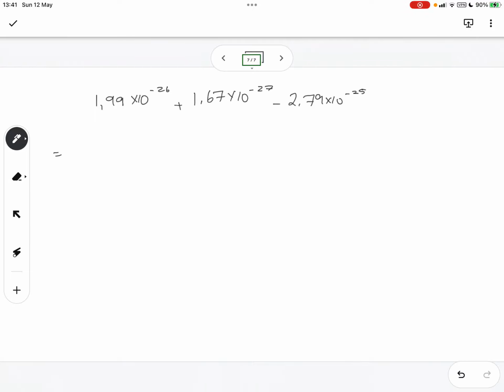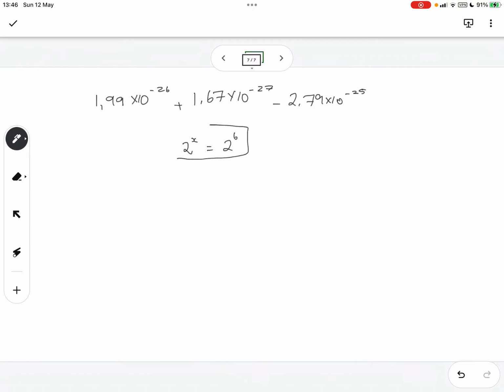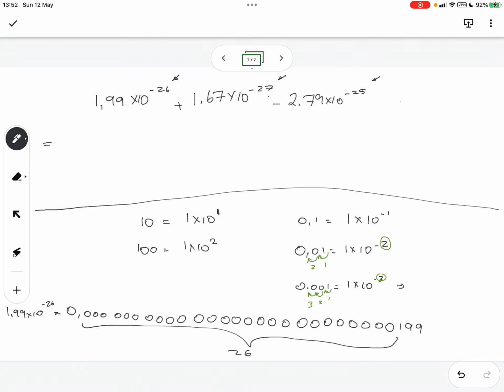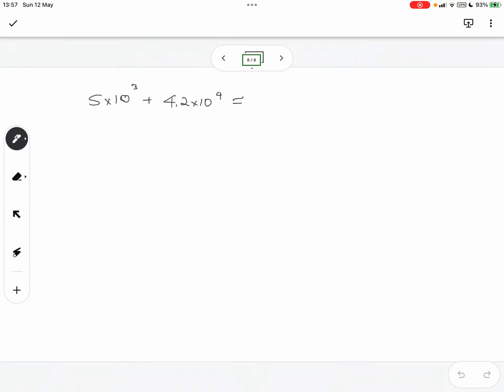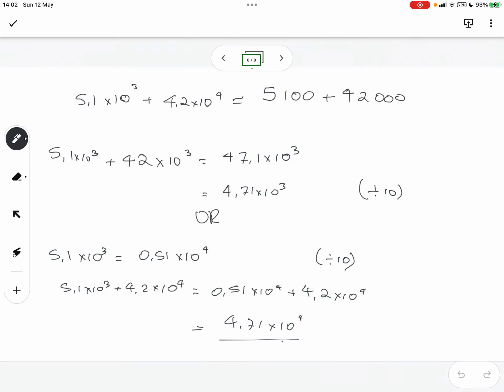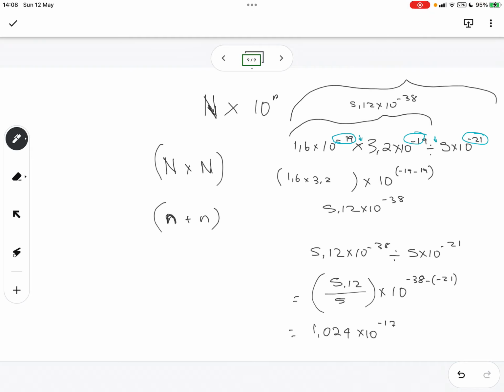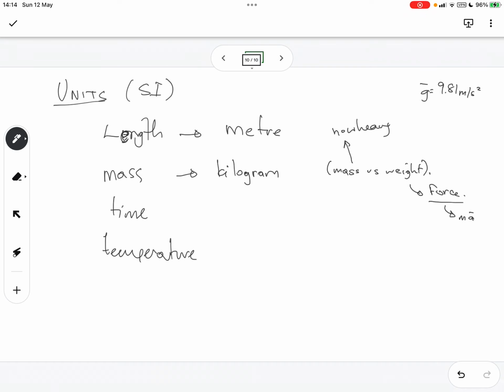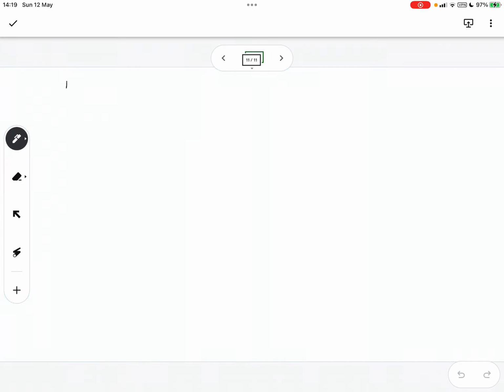Scientific Notation | 12th May 2024 | Grade 10 to 12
A video by M1ster.P3 | Private Math and Science Tutor

In this video we about Scientific Notation, and related concepts with learners in Grades 10 to 12. This is a Free Form Refresher class dated 12th May 2024.

Copyright M1ster.P3 | The Versatile Brand.